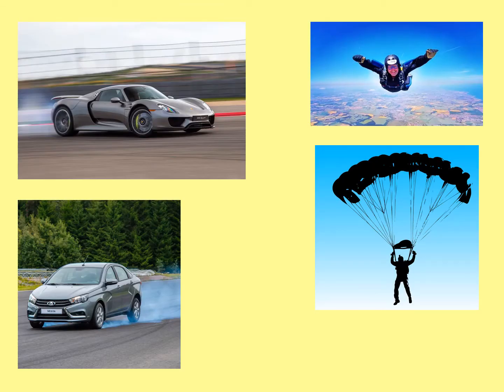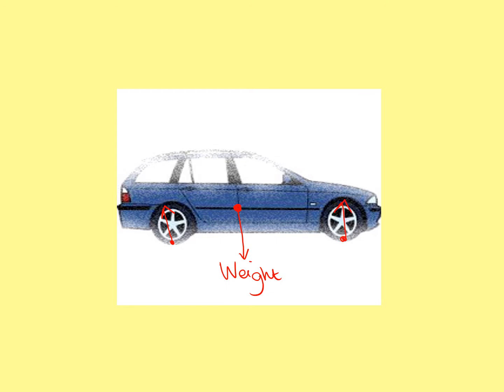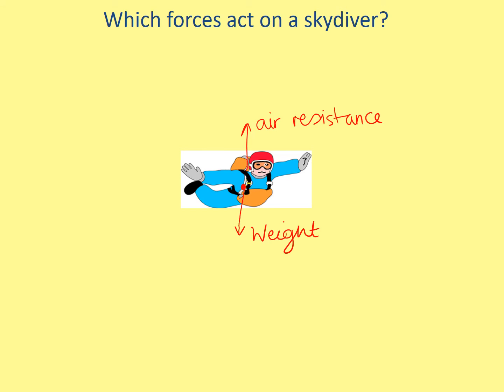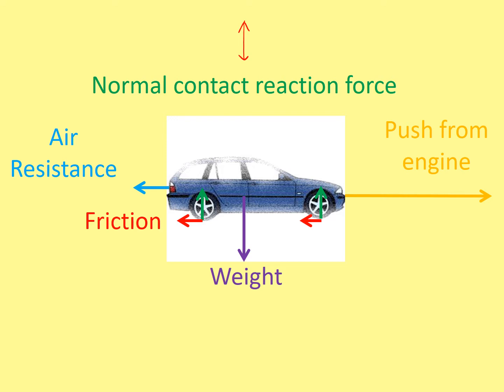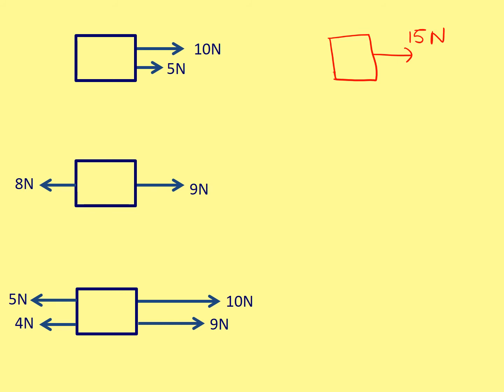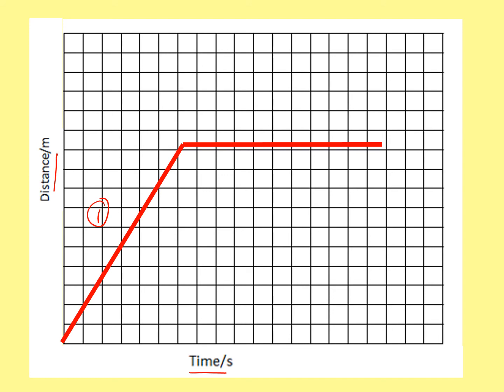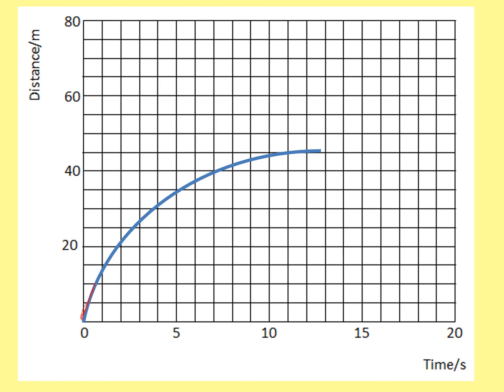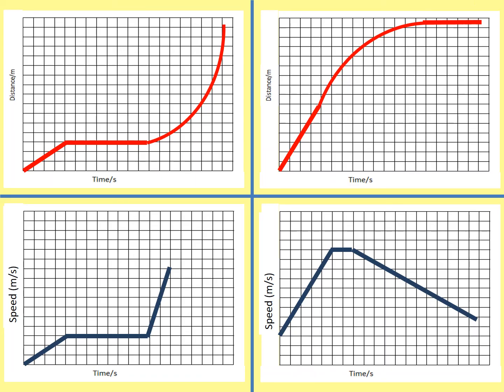Motion lesson 6: Motion and Forces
This is the last video lesson of the topic and links together forces and motion